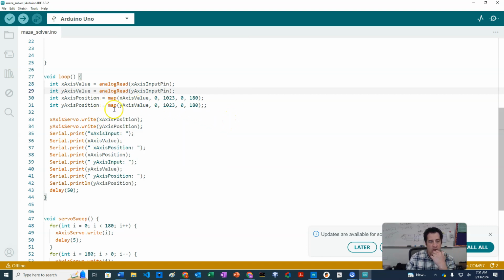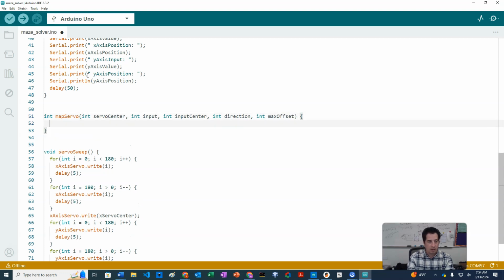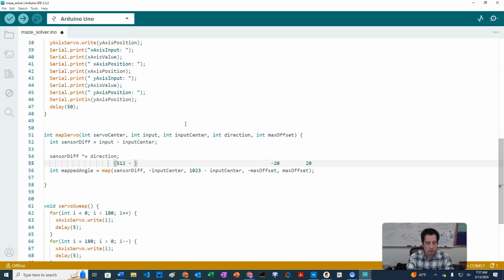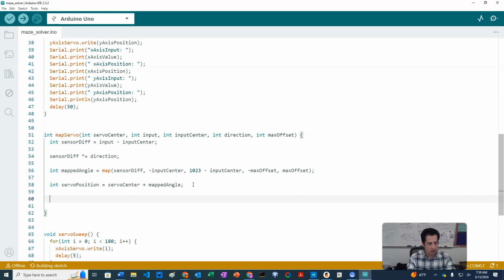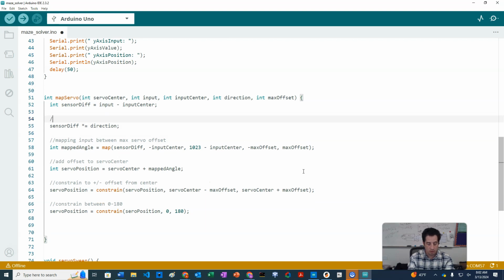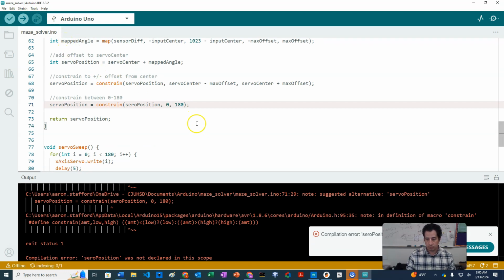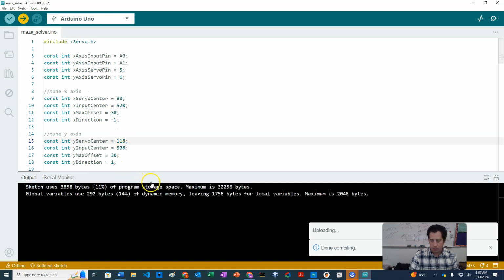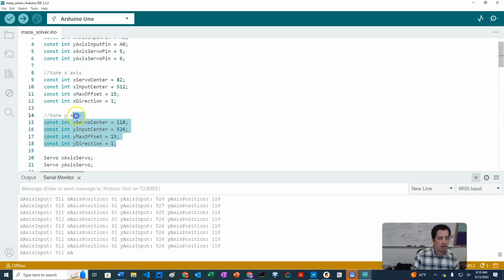Maze Solver - Tuning inputs